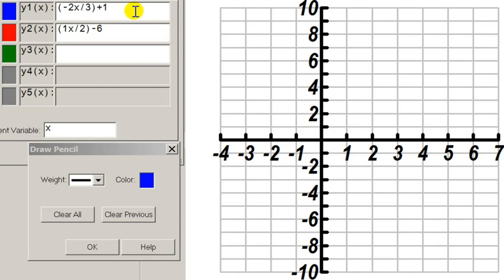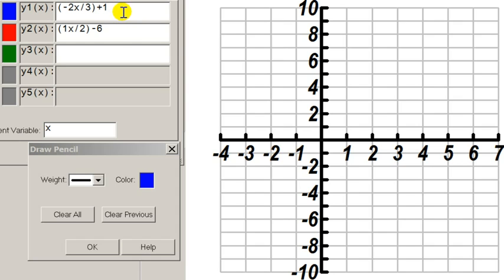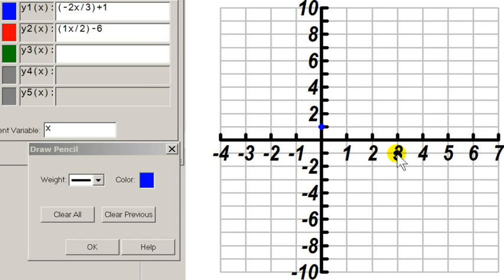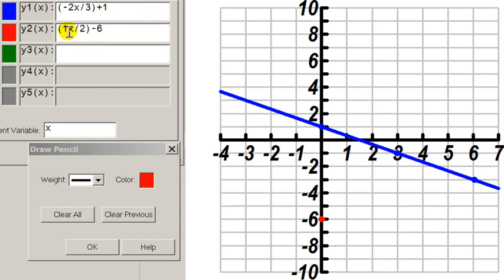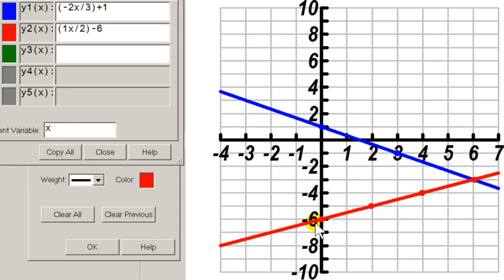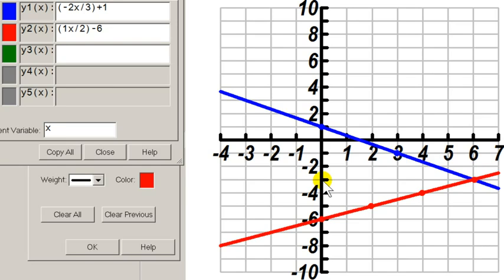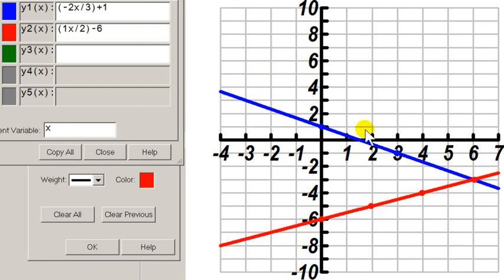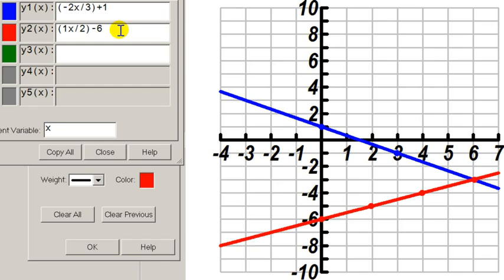Graph a point of intersection for two lines Example 2